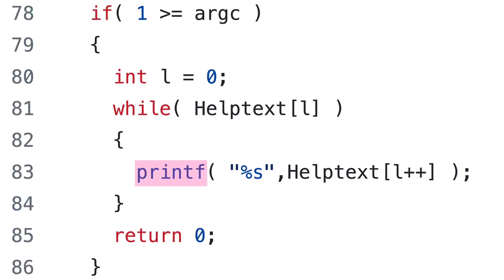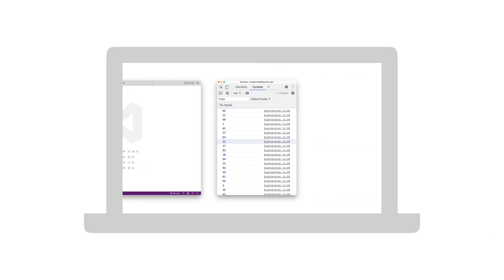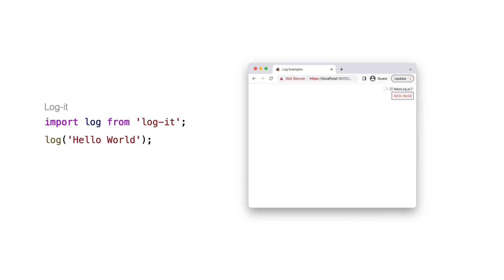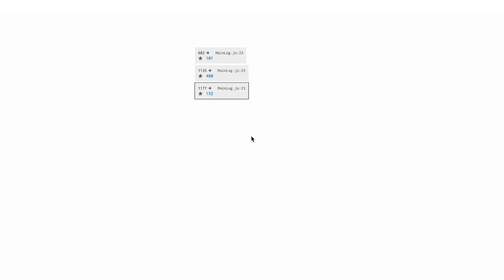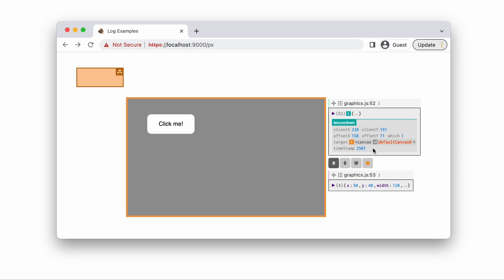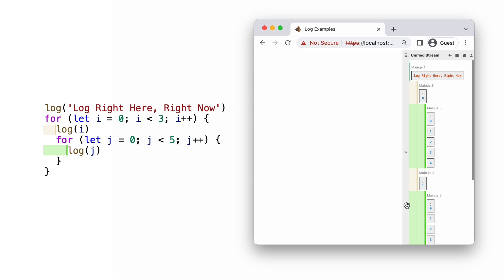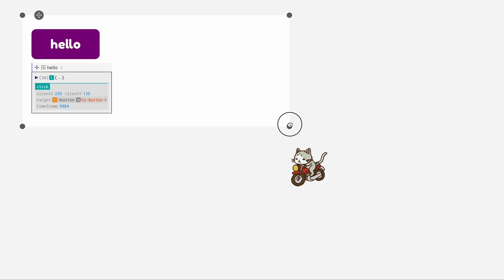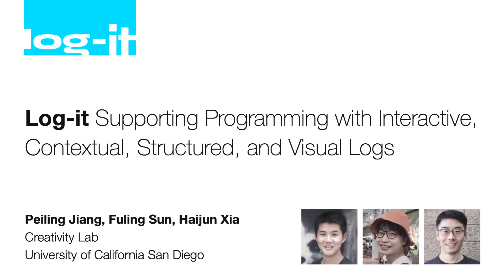Log-it: Supporting Programming with Interactive, Contextual, Structured, and Visual Logs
Logging is a widely used technique for inspecting and understanding programs. However, the presentation of logs still often takes its ancient form of a linear stream of text that resides in a terminal, console, or log file. Despite its simplicity, interpreting log output is often challenging due to the large number of textual logs that lack structure and context. Log-it is a logging interface that enables programmers to interactively structure and visualize logs in situ. Log-it’s syntax and interface have a minimal learning curve, and the interactive representations and organizations of logs help programmers easily locate, synthesize, and understand logs.